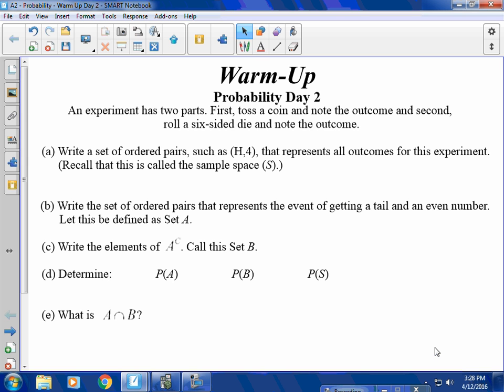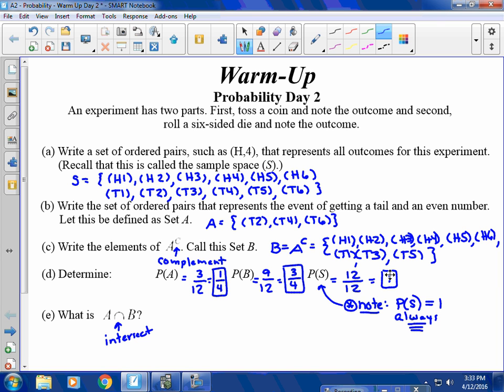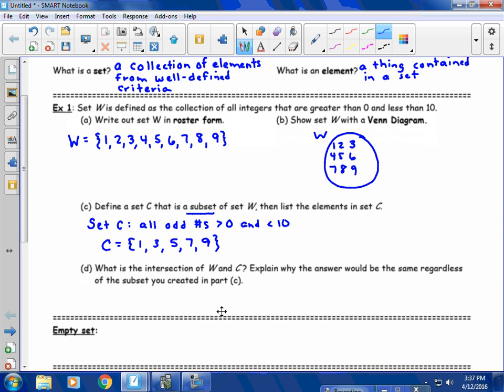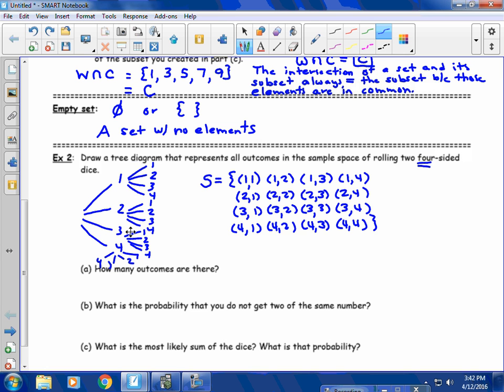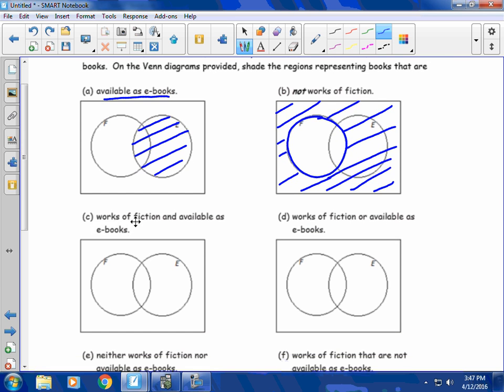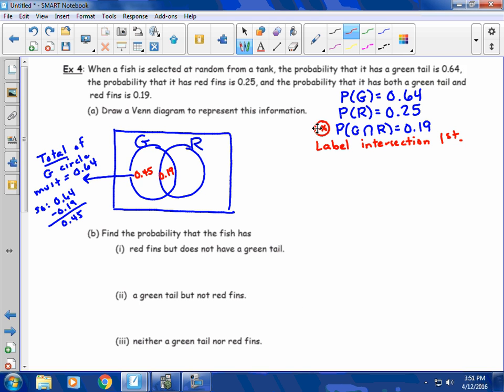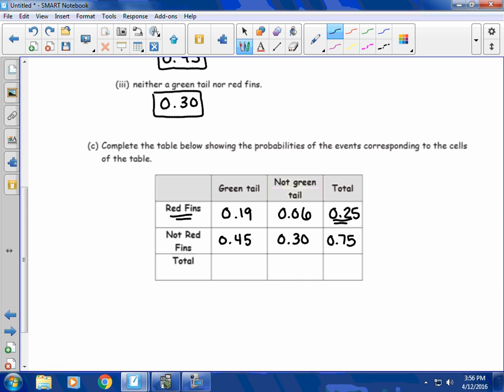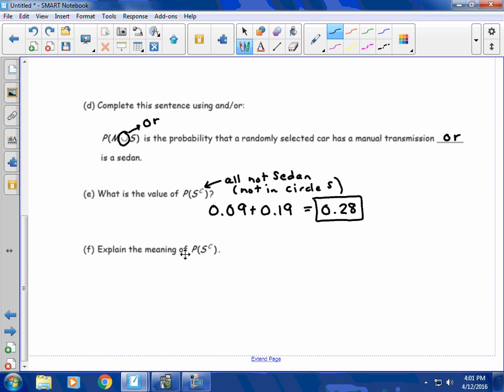A2 Video 15 2 More Sets and Probability